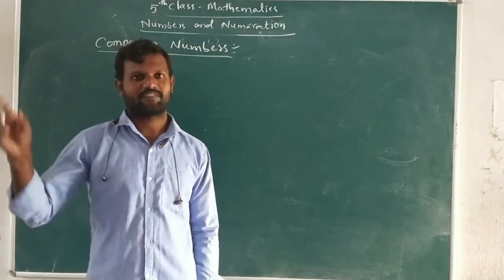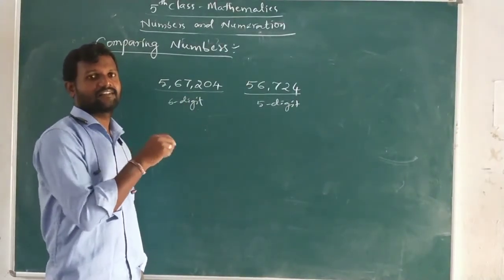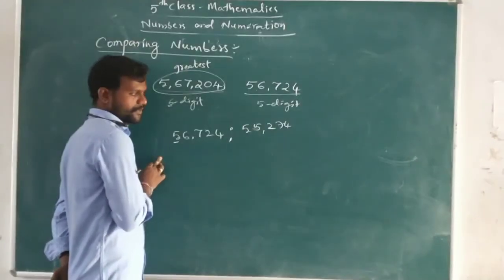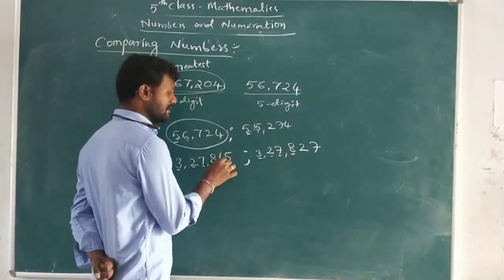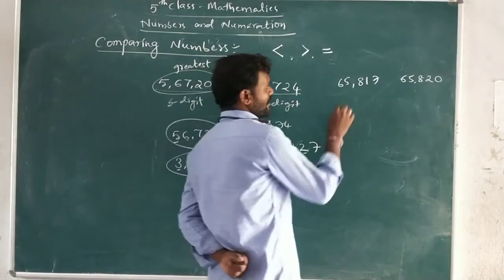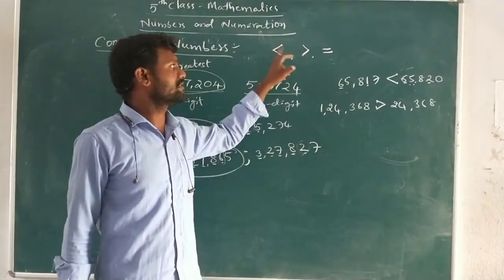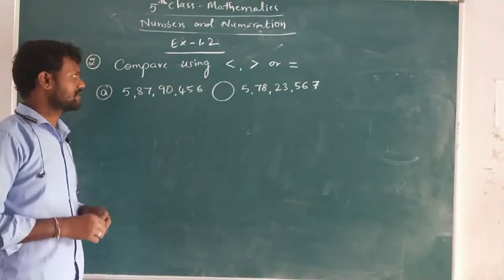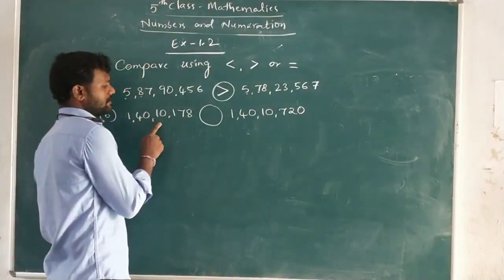Online For Class-5, Subject-Maths, Topic - Numbers And Numeration, Part-5